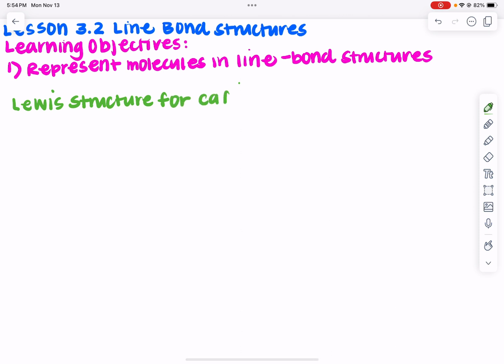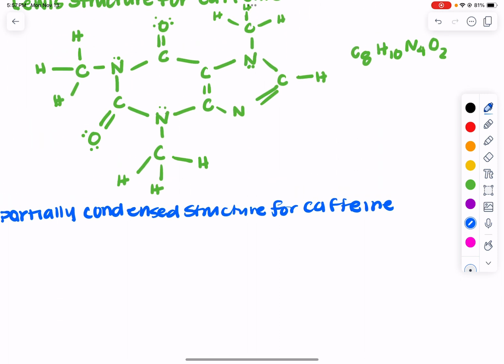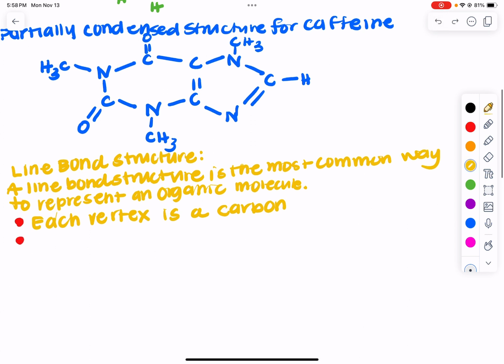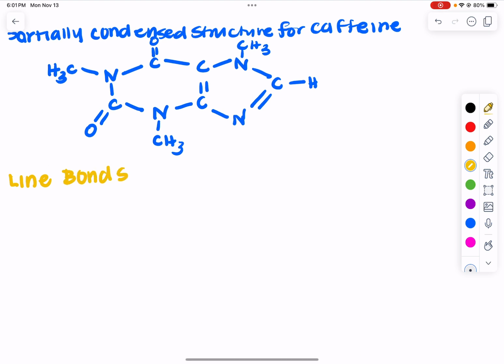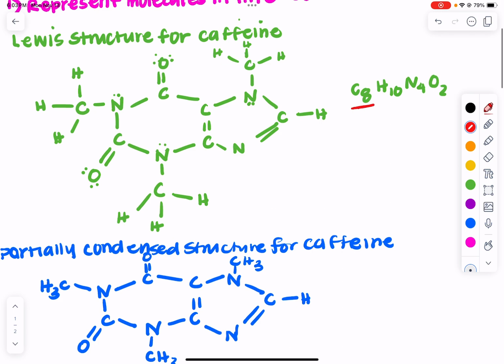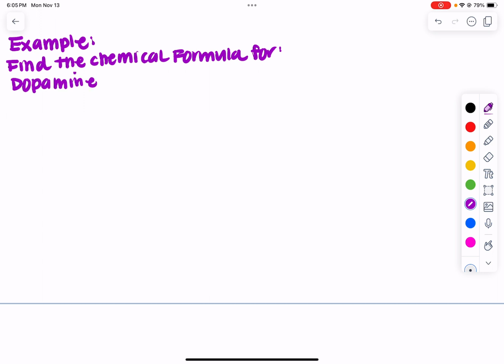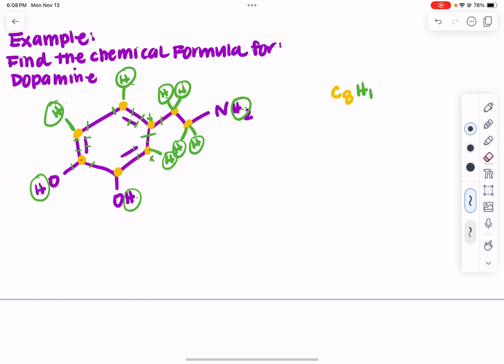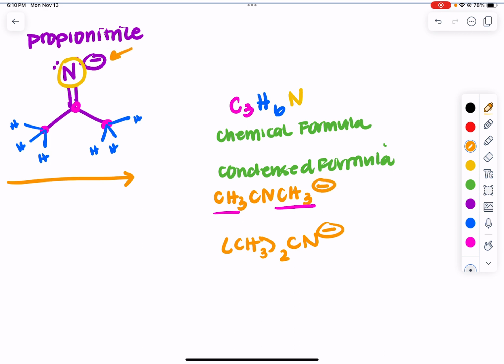Lesson 3.2 Line Bond Structures